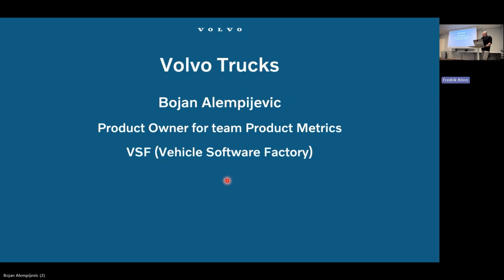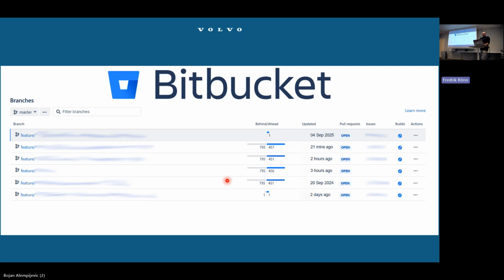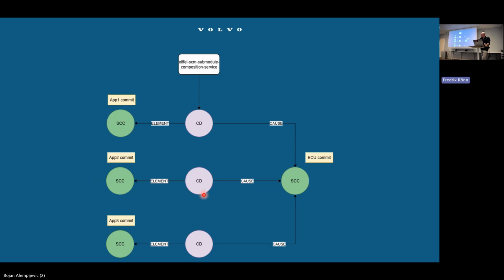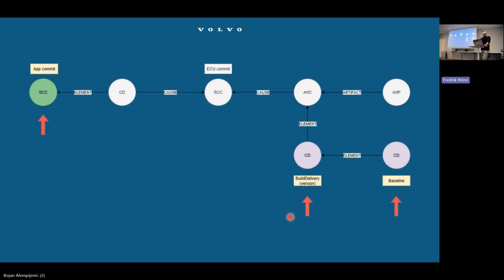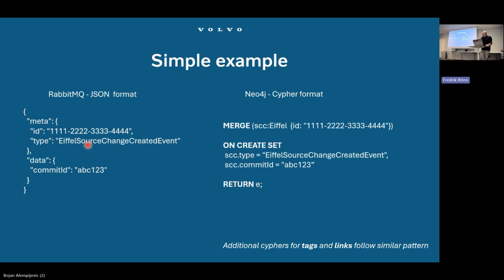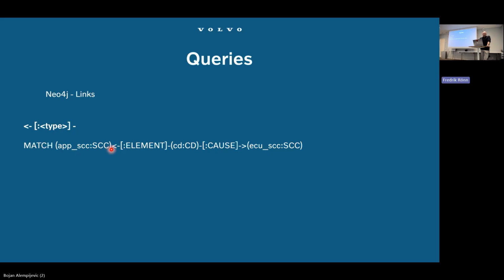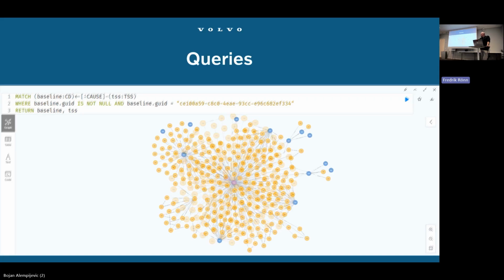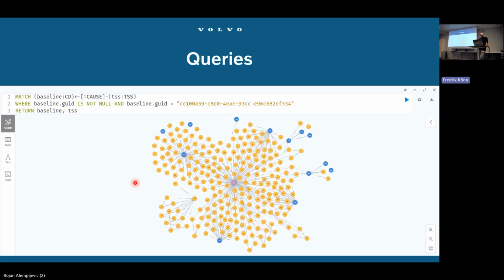Applying Eiffel to drive data driven software releases for trucks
Speaker: Bojan Alempijevic